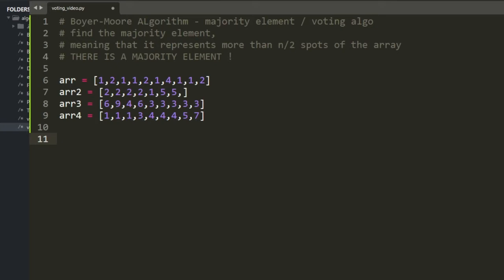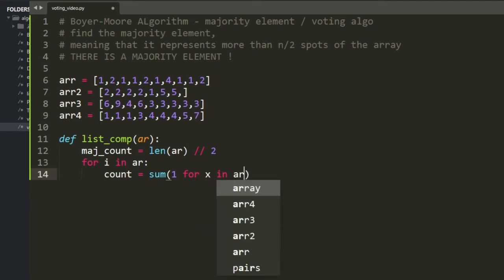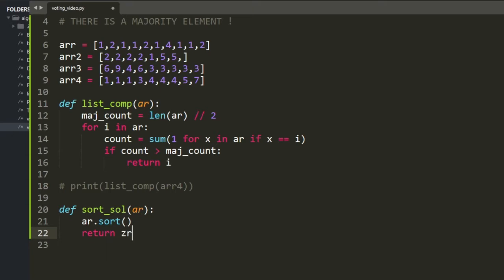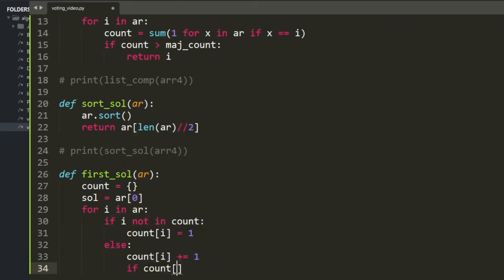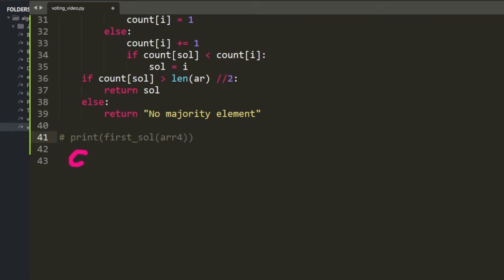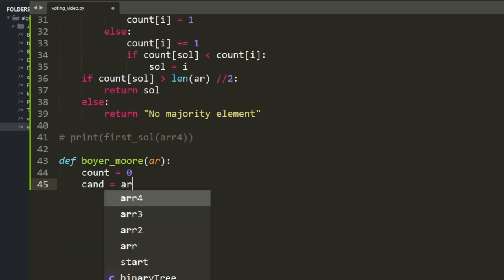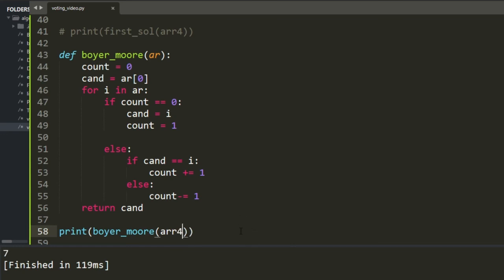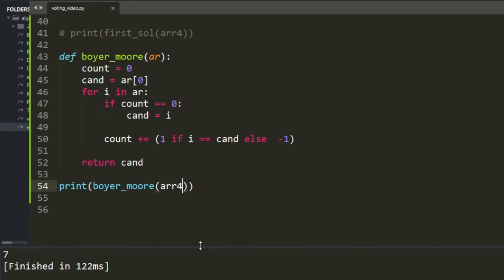TILTW - Algorithm #3 - Boyer and Moore voting algorithm | Find the majority element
Going through multiple ways of identifying the majority element in an array.
Focusing on the Boyer / Moore algorithm that motivated me to talk about this exercise